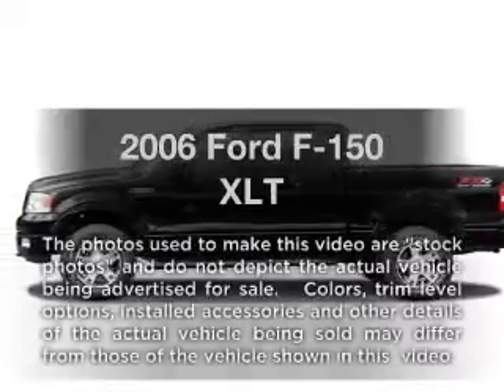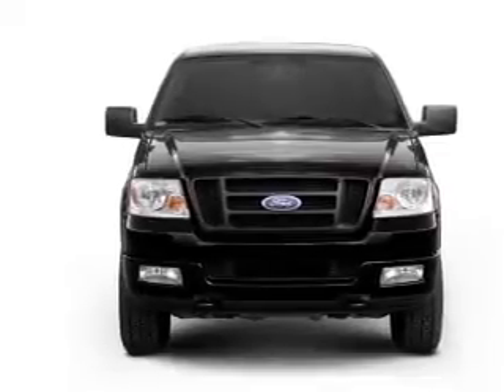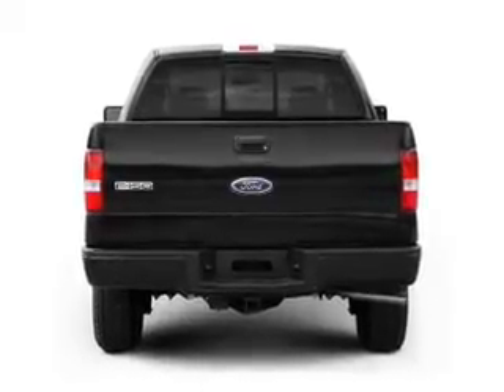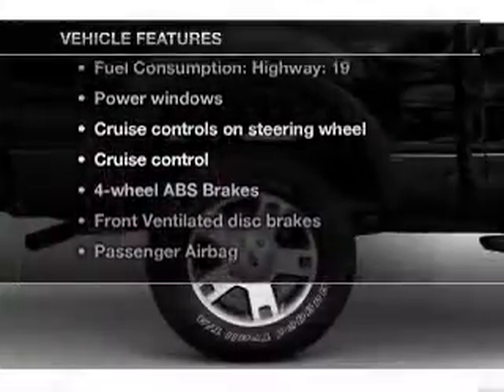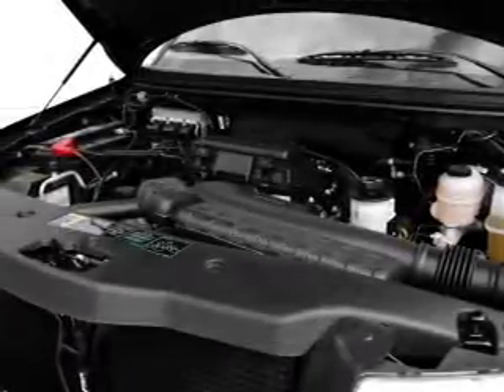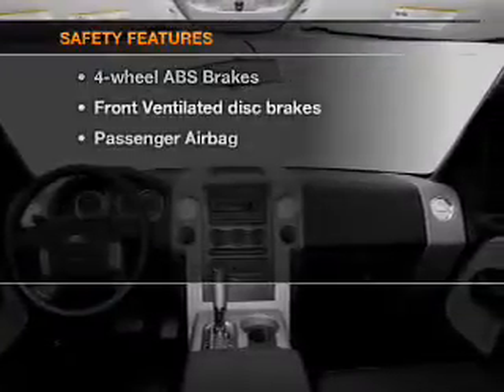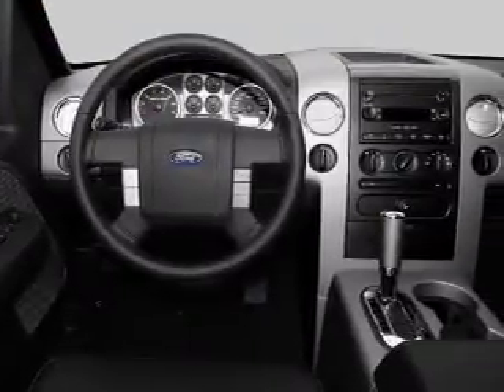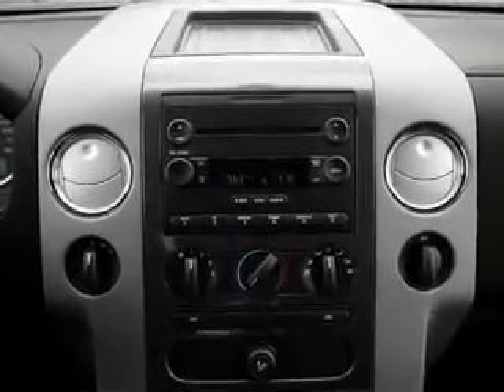2006 Ford F-150 - Sarasota FL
Year: 2006
Make: Ford
Model: F-150
Trim: XLT
Engine: 5.4 liter 8 cylinder 24 valve
Transmission: 4-Speed Automatic
Color: Aspen Green Metallic
Mileage: 131359
Address:
4343 Clark Rd